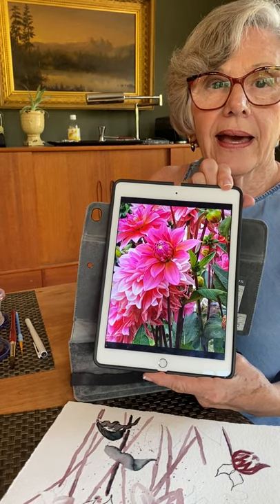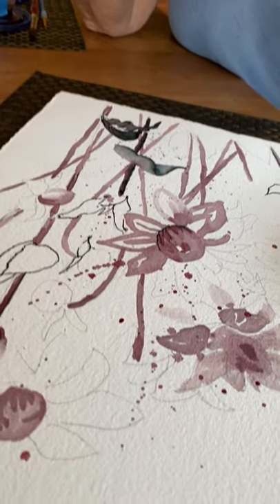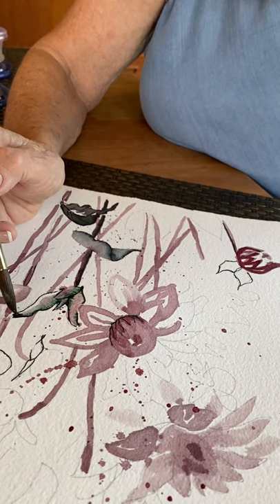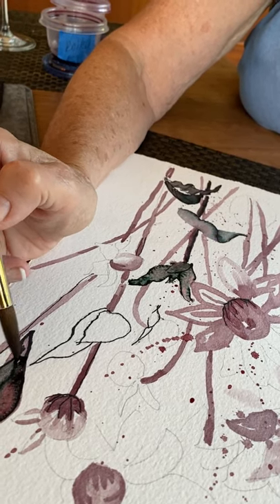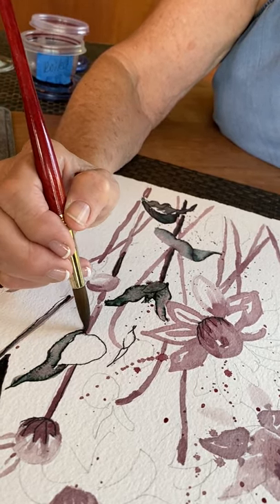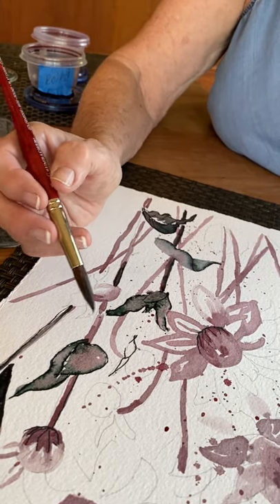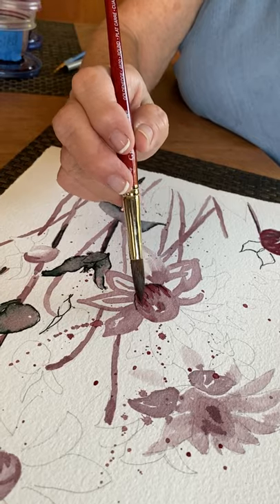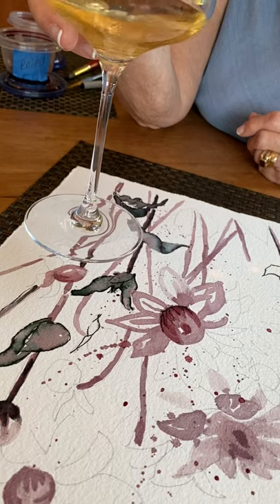Carol Sue Witt - Painting with Wine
a brief demo on using watercolor techniques with wine and ink